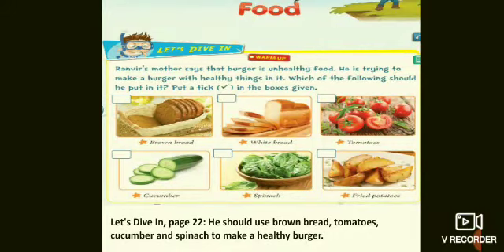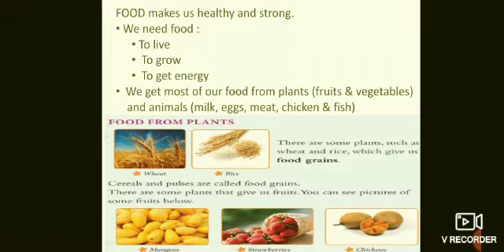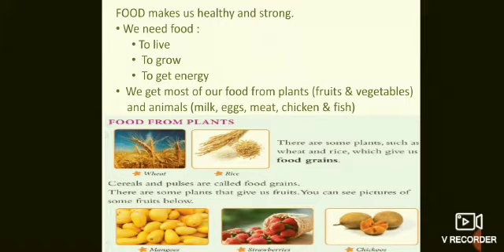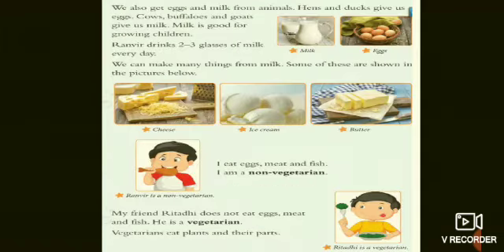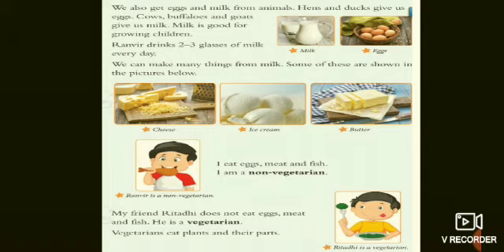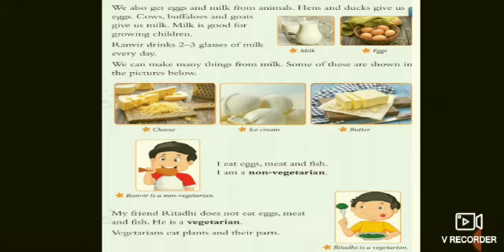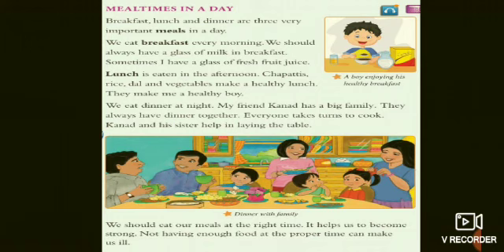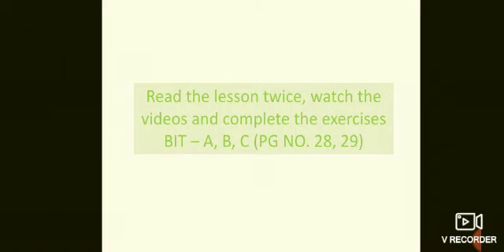Grade 1 EVS | Lesson Food | CBSE